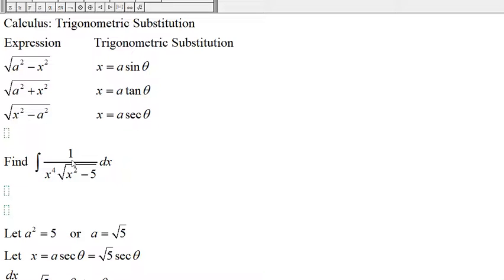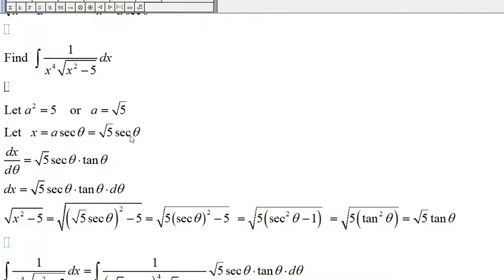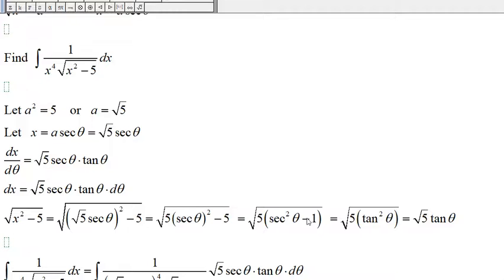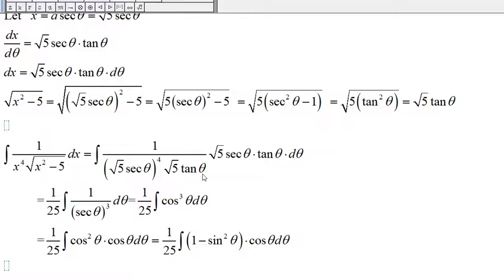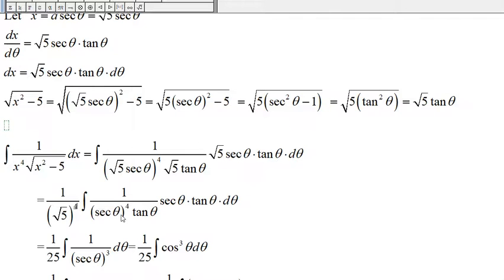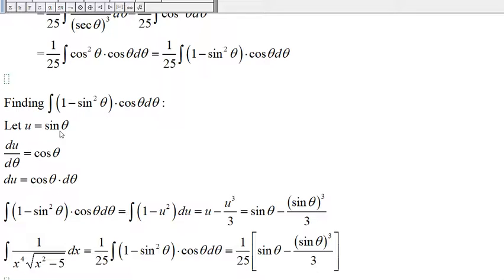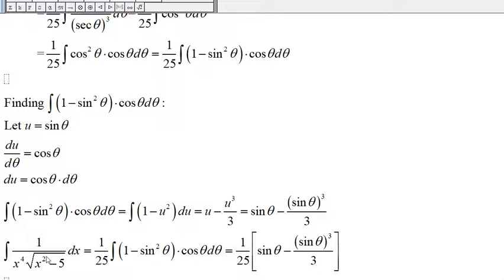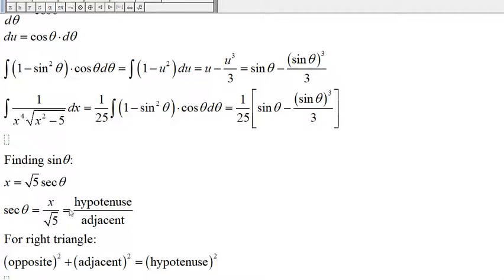Calculus (Video 235F): Integration Using Trigonometric Substitution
Integration Using Trigonometric Substitution